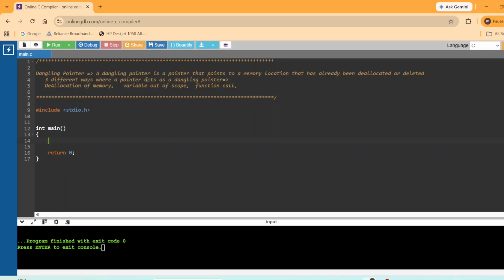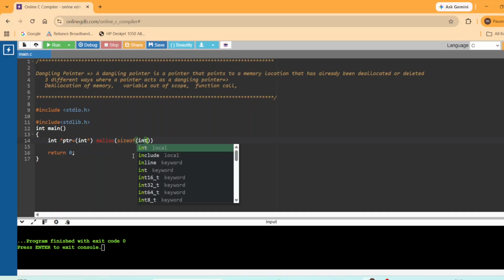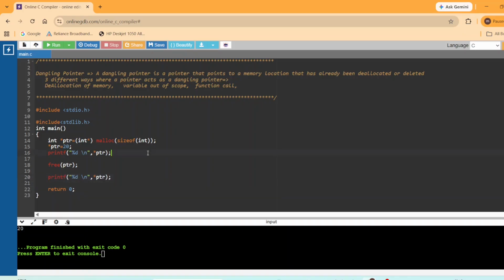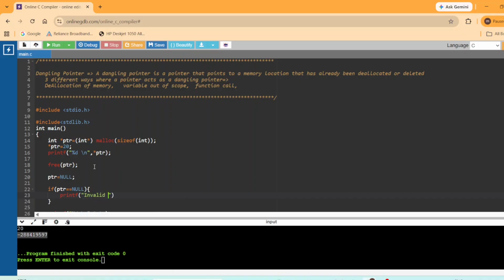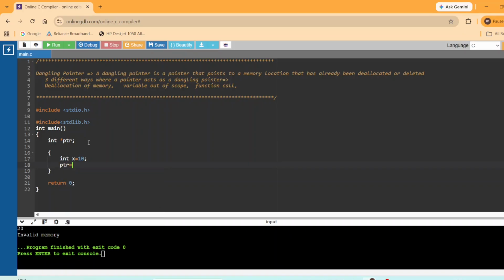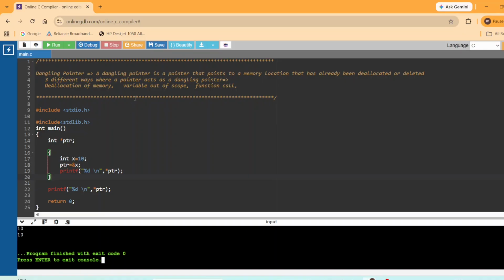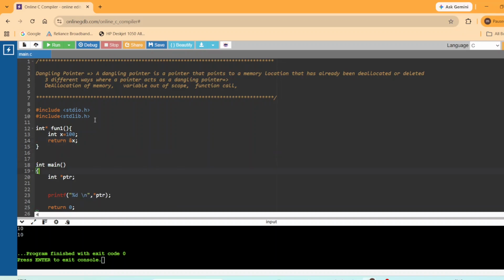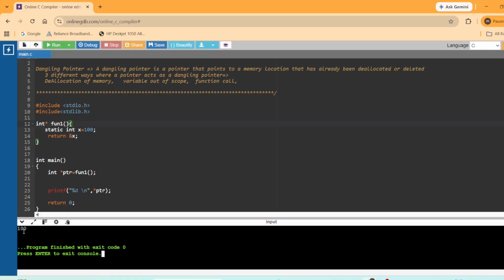Dangling Pointer in C | C Programming Tutorial |C Programming for Beginners | Learn C| L-39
Explains dangling pointers in C programming, commonly asked in interviews. Covers pointers pointing to deallocated memory, local function variables going out of scope, and how using the static keyword can help persist memory and prevent the issue.
Discusses everything about dangling pointers, including causes like using free() or local variables going out of scope. Highlights best practices such as setting pointers to NULL after deallocation.

Perfect for computer science students and self-taught developers looking to ace their exams or job interviews.

Practice C